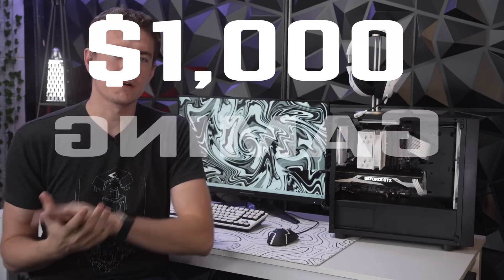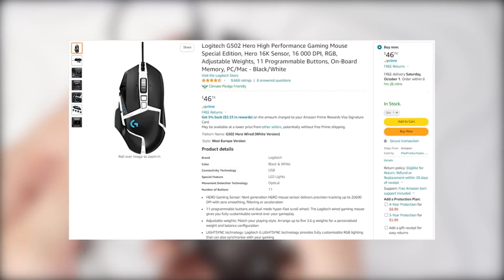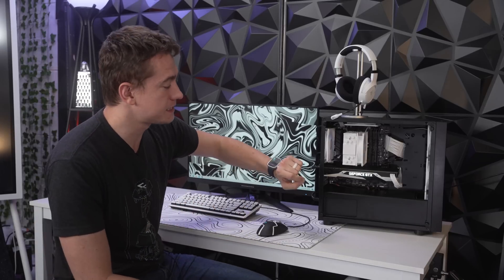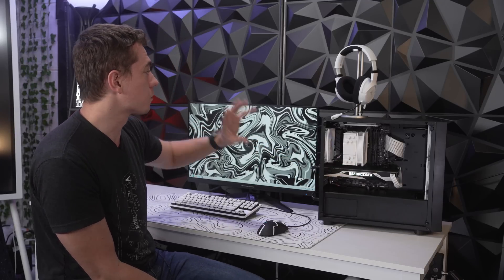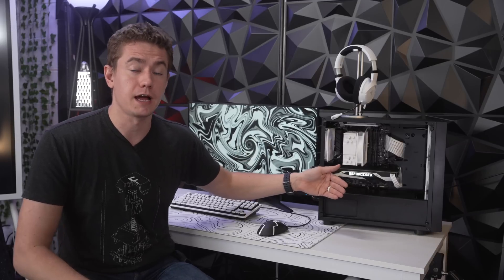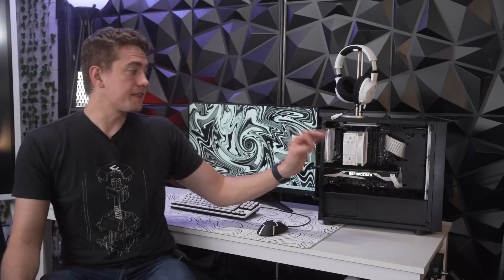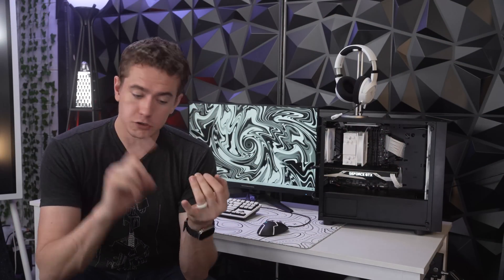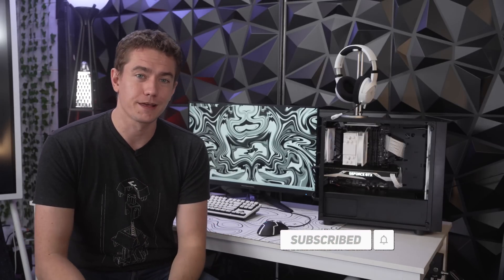$1000 Full PC Gaming Setup Guide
► Monitor - ASRock PG27FF1A ($189.99)
► CPU - Intel Core i3-10100F ($68.08)
► CPU Cooler - ID-COOLING SE-214-XT ($19.99)
► Motherboard - Gigabyte B460M DS3H ($65.99)
► RAM - OLOy 16GB DDR4-3200 ($52.99)
► PSU - EVGA 600 BR ($44.99)
► Storage - Samsung 970 EVO Plus 1TB ($69.99)
► Case - Thermaltake Versa H18 ($47.99)
► Fans - upHere 120mm White 5 Pack ($15.99)
► GPU - GTX 1080 Founders Edition ($190)
► Mouse - Logitech G502 Hero SE ($46.79)
► Headset - Razer Kaira X ($39.00)
► Keyboard - HEXGEARS X3 ($64.99)
Total - $972.76

Presenter: Brett Sticklemonster
Videographer: Kyler Himes
Editor: Kyler Himes
Thumbnail Designer: Reece Hill